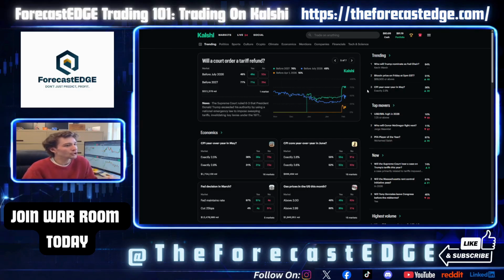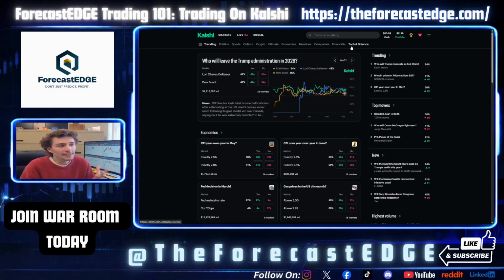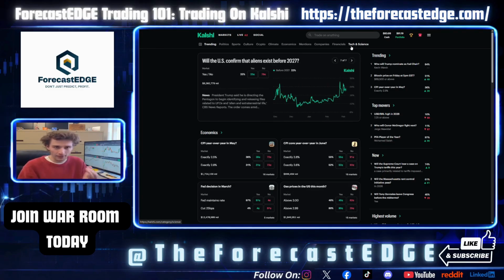Learn To Trade On Kalshi In 2026: Turn Predictions Into PROFITS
In this video, you’ll learn how to execute trades on the Kalshi Trading Platform step-by-step and understand how professional traders turn real-world predictions into profits.

We break down exactly how to trade predictive market contracts — from entering positions, managing risk, and exiting trades — while teaching you how to navigate the Kalshi platform with confidence.

Prediction Markets are rapidly becoming one of the most powerful new trading opportunities, allowing traders to profit from economic events, political outcomes, and breaking market-moving news.

If you want to learn how to turn your market predictions into calculated, profitable trades, this video will give you the foundation you need.

At ForecastEDGE, we specialize in identifying high-probability predictive market opportunities using data-driven EDGE Alerts and live trade execution.

Don’t Just Predict… Profit.

0:00 Introduction
0:42 What is Kalshi?
2:15 How to Find Trade Opportunities
4:08 How to Execute a Trade
6:32 Risk Management Strategy
8:55 Closing Trades for Profit
10:21 Live Trade Example
13:47 Final Tips